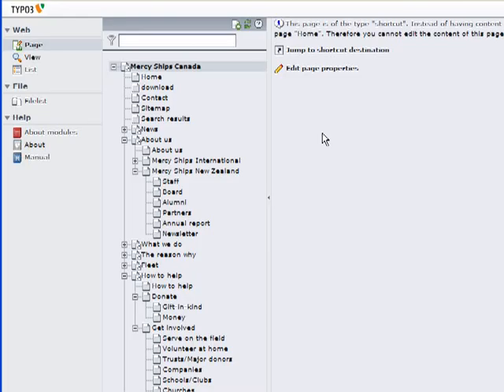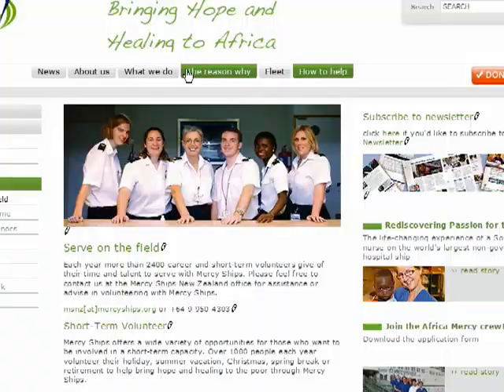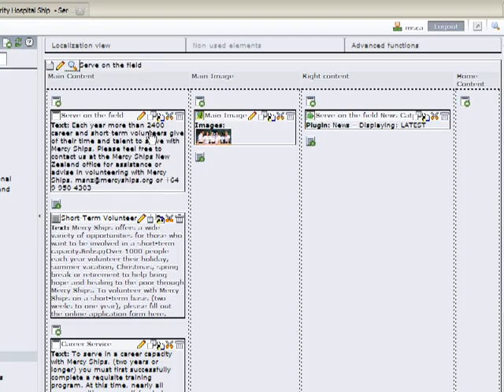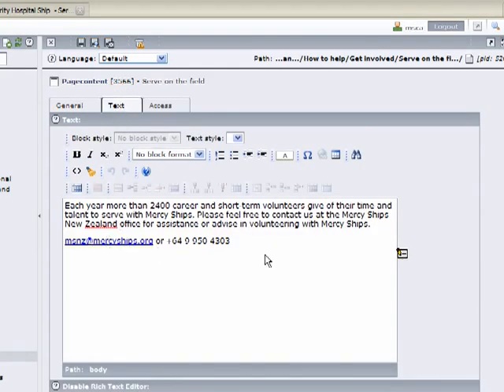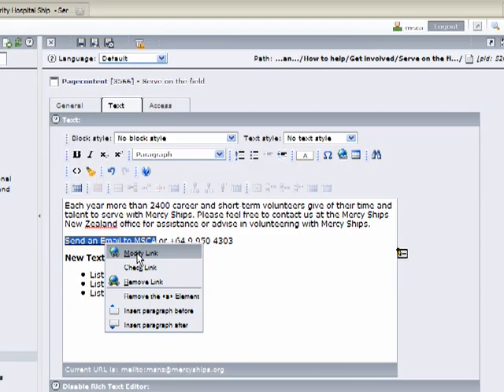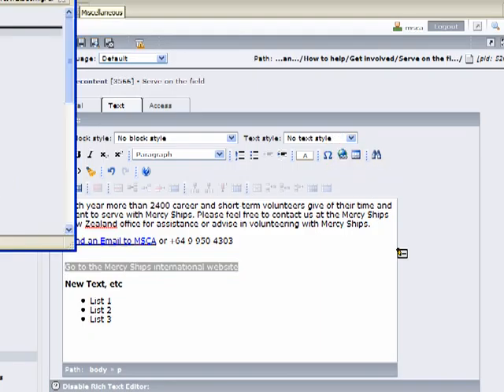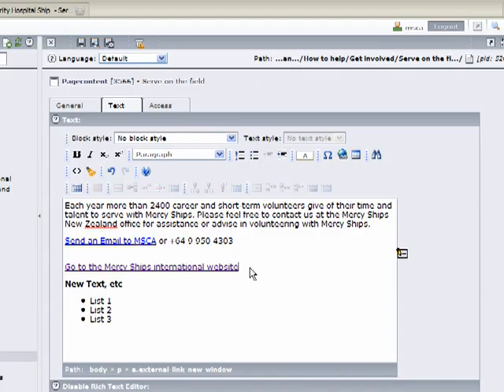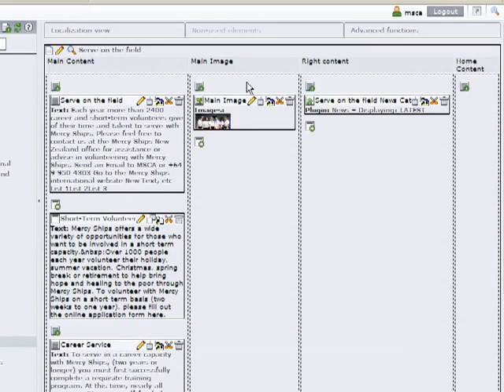ms t3 edit content element text